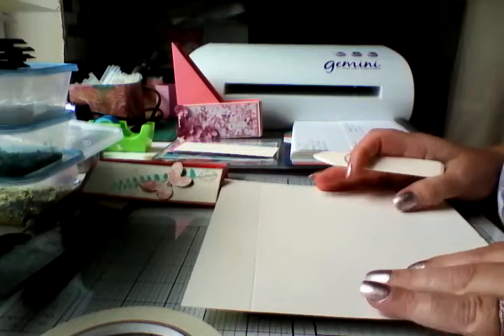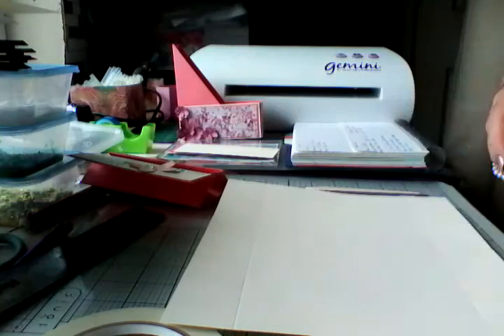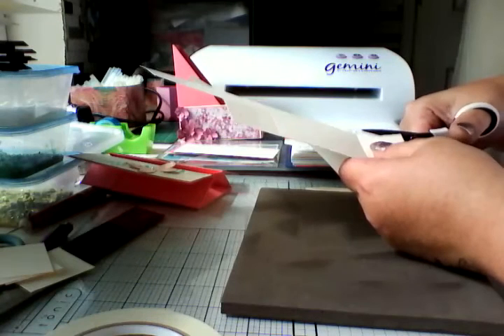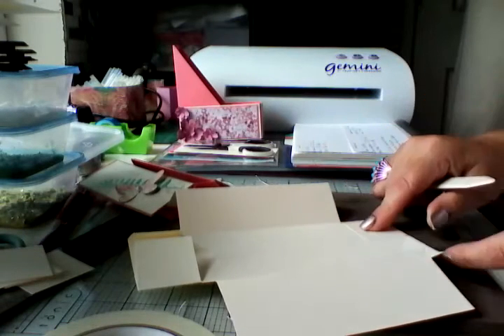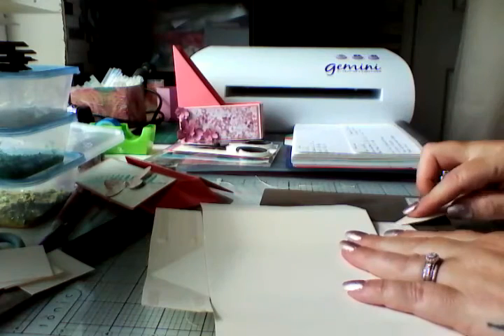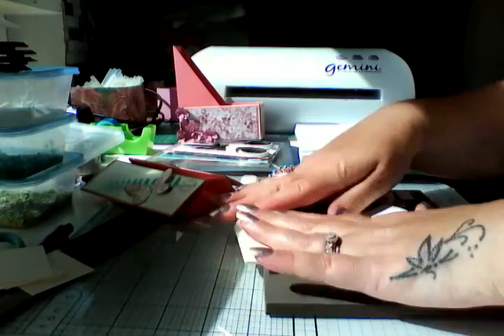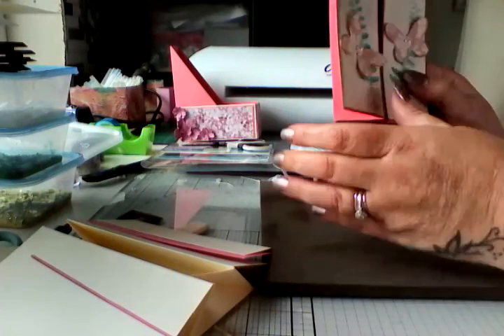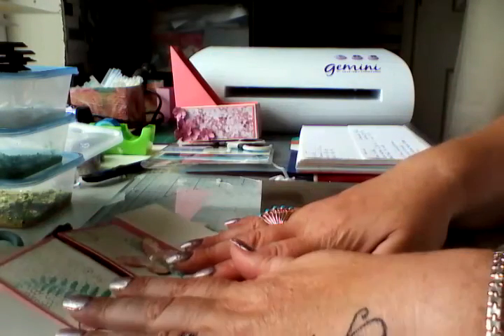Show and tell basic construction of box fold card using Stampin up products xxx tfw